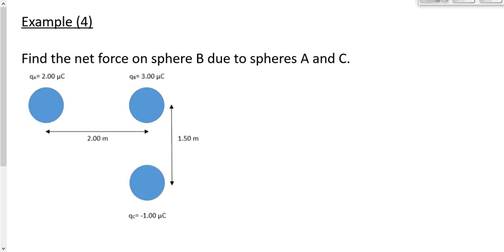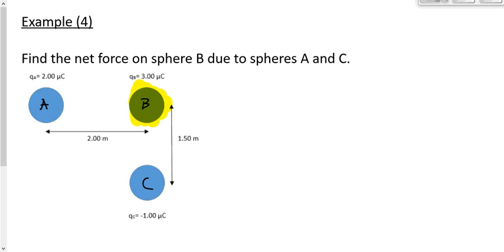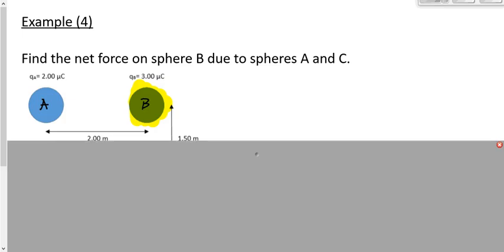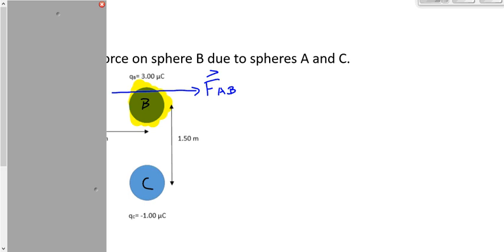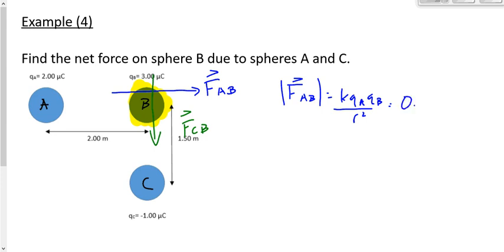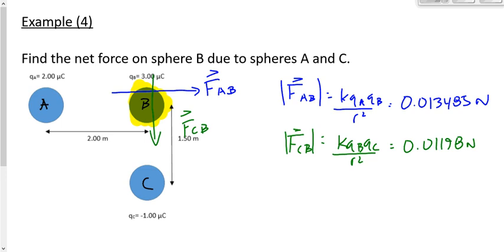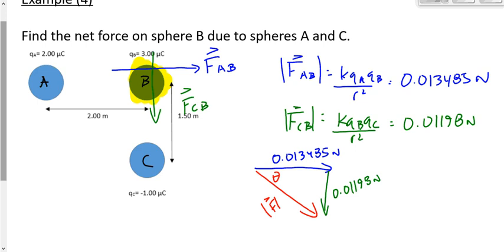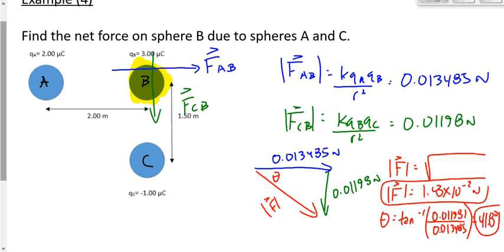(P3018F) Topic 20- Electric Forces (Part 4)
2D vector addition with Coulomb's law.